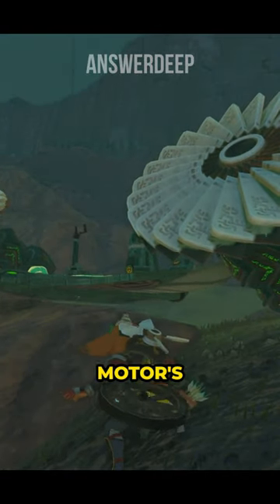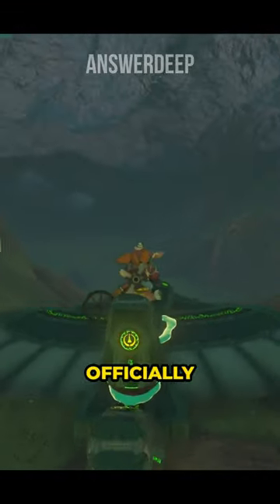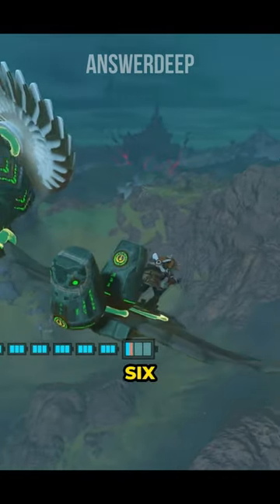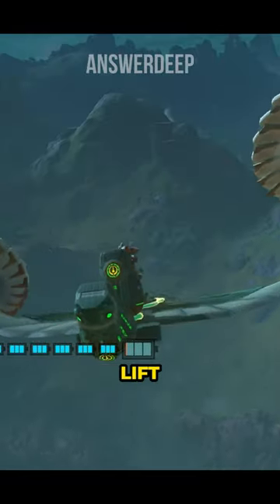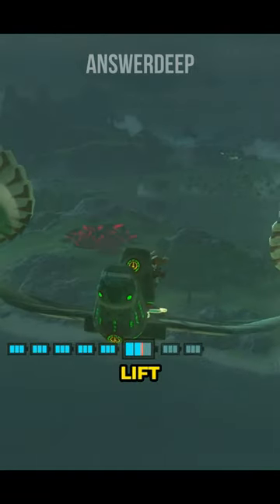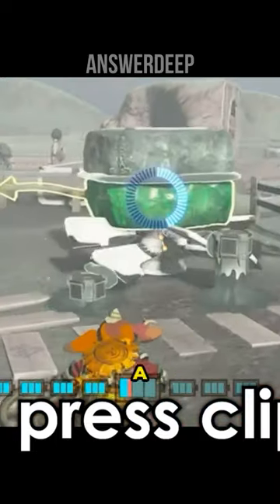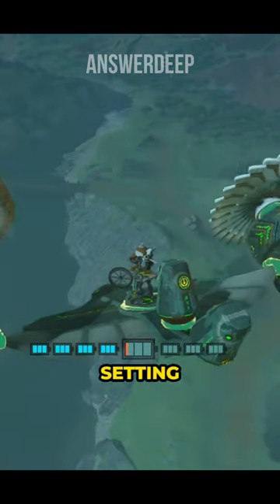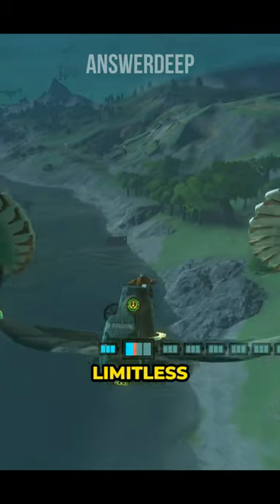Introducing Gemini Glide - The Ultimate Aerial Marvel in Zelda Tears of The Kingdom!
In this "Introducing Gemini Glide - The Ultimate Aerial Marvel in Zelda Tears of The Kingdom! " video, You will witness Hyrule's entry into the jet turbine era as our brilliant engineers merge six shrine propellers using quantum linking, creating an awe-inspiring masterpiece. Welcome to the future of aviation – welcome to the Gemini Glide!